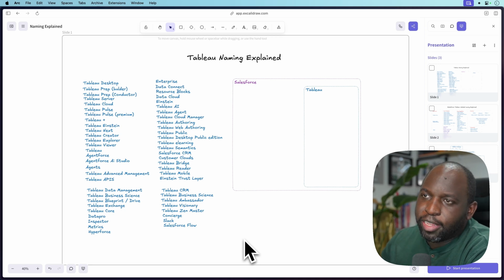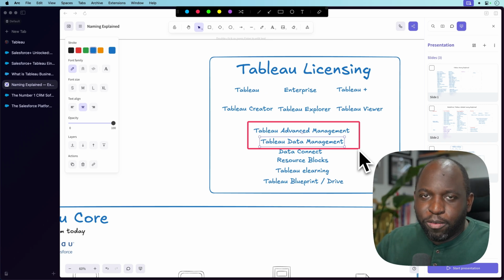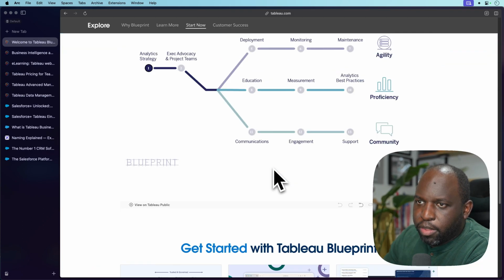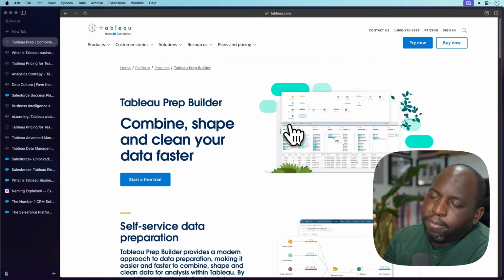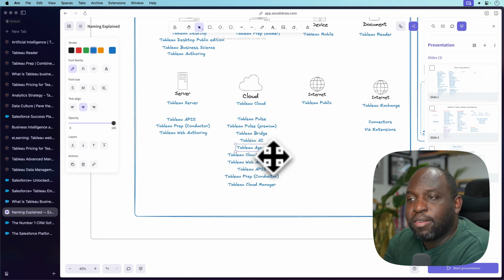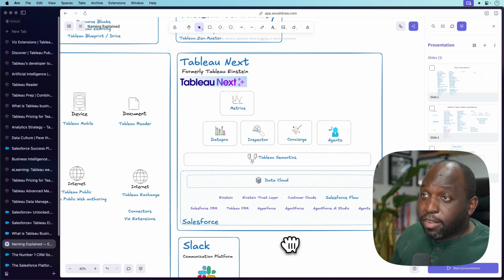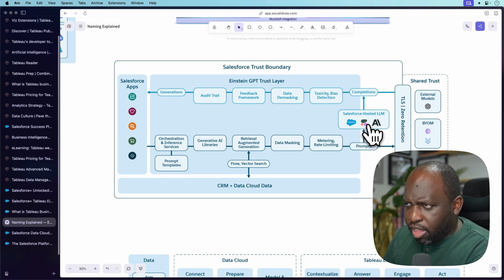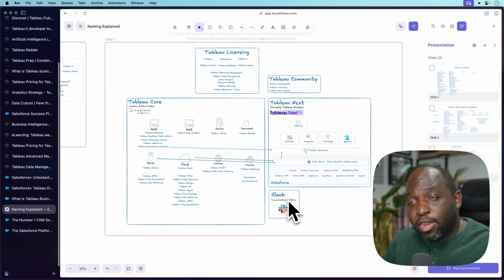Tableau Product Names - Products, Capabilities, and Licensing Explained - Beta Version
In this video, I cover the various products and capabilities within the Tableau ecosystem. Drawing on feedback from the LinkedIn community and friends, I put together a detailed list of Tableau's offerings, including licensing options and functionalities. I explain the distinctions between Tableau licensing levels (Standard, Enterprise, Tableau Plus), roles (Creator, Explorer, Viewer), and advanced capabilities like Data Management and Advanced Management. Additionally, I cover Tableau's suite of tools such as Tableau Desktop, Tableau Prep, Tableau Server, Tableau Cloud, and more. I also explore Tableau AI, Tableau Next, and how they integrate with Salesforce products and technologies like Data Cloud and Hyperforce. Tune in to get a clear understanding of Tableau's vast landscape.

00:00 Tableau Naming
00:51 Structure
02:23 Licensing - Tableau + - Tableau & Enterpise
03:18 Tableau Roles
03:49 Creator
03:58 Explorer
04:11 Viewer
04:17 Overview of Roles
05:36 Advanced Management
05:57 Data Management
06:19 Tableau Prep Conductor
06:32 Overview Advanced Management & Data Management
08:19 Data Connect
08:50 Resource Blocks
09:50 Tableau e-learning
11:07 Tableau Blueprint formerly Tableau Drive
13:17 Tableau Core - the platform we know today
13:30 Tableau desktop
14:04 Tableau Desktop Public Edition
14:56 Tableau Business Science
16:05 Tableau Authoring
16:19 Tableau Web Authoring
17:06 Tableau Prep Builder
18:09 Tableau Prep Conductor
18:26 Tableau Mobile
18:43 Tableau Reader
19:42 Tableau Server
20:18 Tableau Cloud
20:57 Tableau Pulse
21:21 Tableau Bridge
22:26 Tableau Ai
22:59 Tableau Agent
23:15 Tableau Cloud Manager
24:01 Tableau Web Authoring
24:08 All Tableau APIS
26:16 Tableau Public
26:42 Tableau Public Web Authoring
27:08 Tableau Exchange - Extensions Connectors
28:14 Slack
28:30 Tableau Next
29:19 Data Cloud
29:54 Data Cloud for Tableau
30:19 Tableau Semantics Connector
31:18 Tableau Next Skills
32:28 Data pro
32:43 Einstein
33:01 Einstein Trust Layer
34:57 Customer Clouds
35:21 Salesforce Flows
37:20 Salesforce CRM
37:23 Tableau CRM
37:33 Hyperforce
38:51 Agentforce
39:02 Agentforce Ai studio
39:16 Conclusion